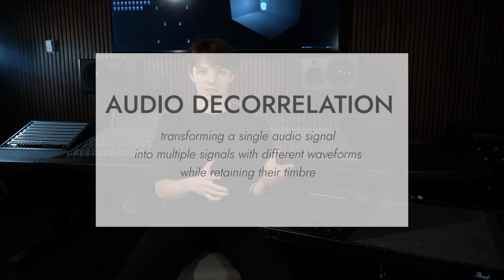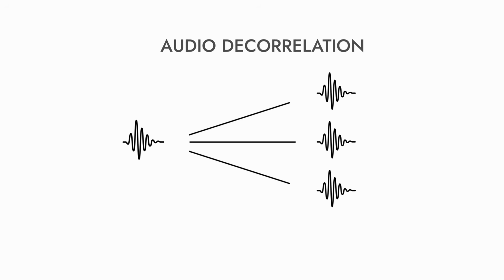Creative Production Techniques For Immersive Audio | RE:STRUCT Breakdown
In this video I go into some creative production approaches to creating music for immersive audio formats like Dolby Atmos.
I talk about various techniques and workarounds I use in my workflow of producing in Ableton and then mixing in Pro Tools using the Dolby Atmos Renderer.

00:00 intro
00:33 audio decorrelation
01:10 multichannel recording
02:36 mono recording
05:25 production techniques